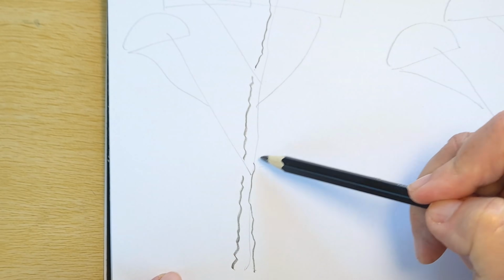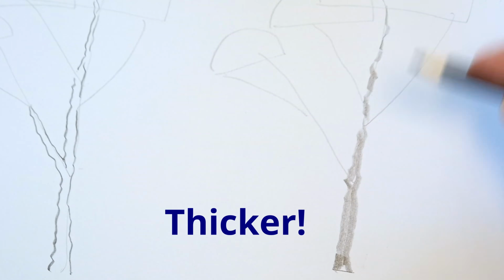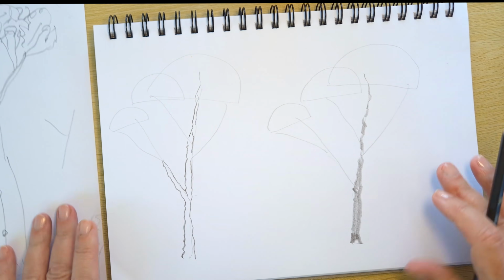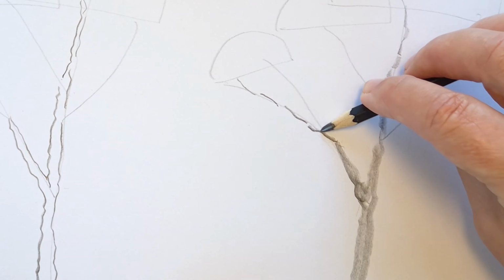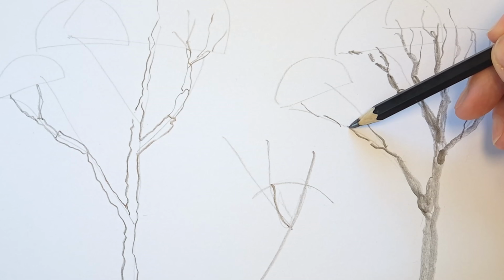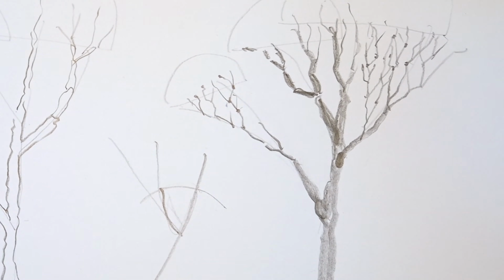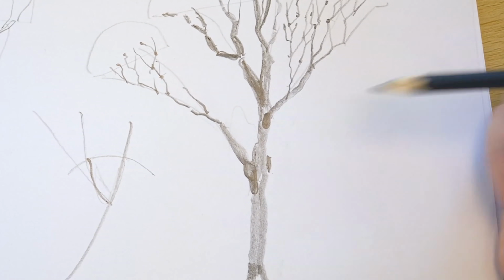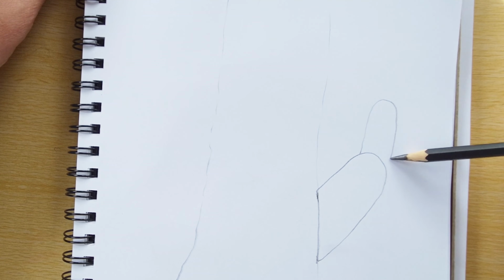Watercolour Trees For Beginners | Paint More Realistic Branches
In this drawing and watercolour tutorial you will learn how to transform your cartoony funky trees into 3-dimensional giants of nature! We'll cover common mistakes and find simple solutions giving you a whole new perspective on drawing and painting trees. We'll also discover several tips and tricks along the way that will surprise you!
Even professional artists find perspective in branches difficult, but I hava a surprise for you, a really easy way to get the message across!!

🎓Gain confidence and start improving your art today!

Materials:
I am using an 8B pencil, as this is what I had on hand. Any softer B style pencil will do.
Mont Marte sketch book

Watercolour Paints: All by Daniel Smith @DANIELSMITHArtistColor
- Burnt Sienna
👉Time Stamps:
0:00 Intro
0:39 Tree Basics
1:45 Mud map
2:18 Mistake 1: Smooth lines
3:45 Mistake 2: Branches need to Taper Off
6:40 Fancy trick for Twigs
8:20 Mistake 4: Branches not Symmetrical
9:31 Branches going backwards
12:43 Branches coming towards us
18:12 Putting it all together with Paint
28:43 Outro

👉I've been drawing and painting nature inspired subjects for over 40 years in various mediums starting with oils, acrylics, charcoal, pastel, and in latter years, watercolour.

With continuous practice and exploring I am always finding new ways of approaching my subjects and am excited to  be sharing these techniques with you.

I'd love to hear your comments and thoughts...and requests for new videos :-)